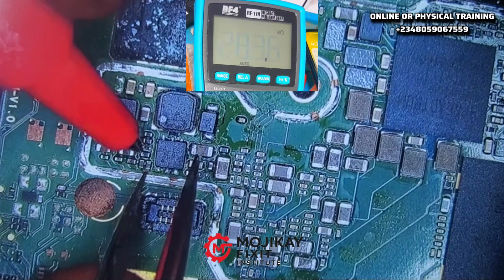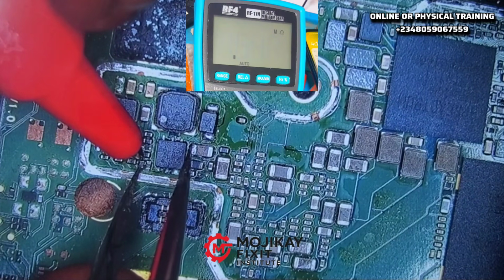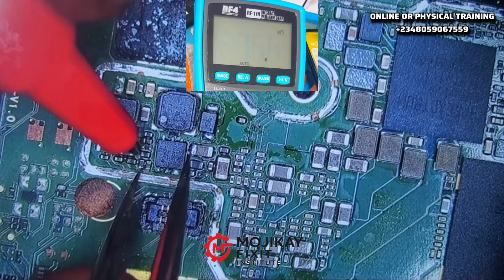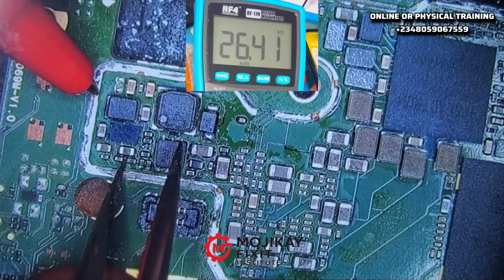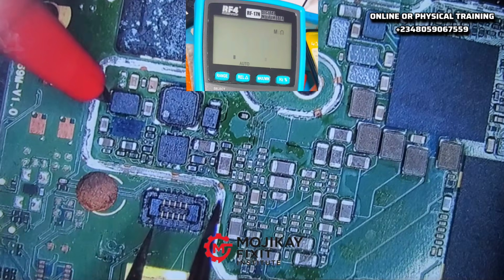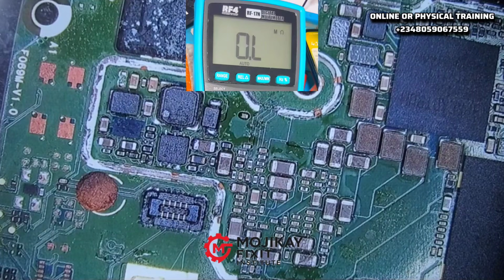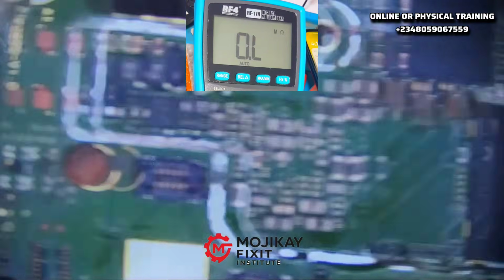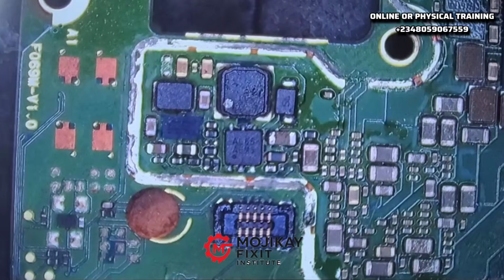All Android Mobile Phone Backlight Problem Troubleshooting And Repair Guide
A technician brought this Infinix device and reported it to be dead, after bringing the phone back to life, a new problem was discovered which was backlight problem, here is a new problem on backlight section and how to solve it in a step by step manner.